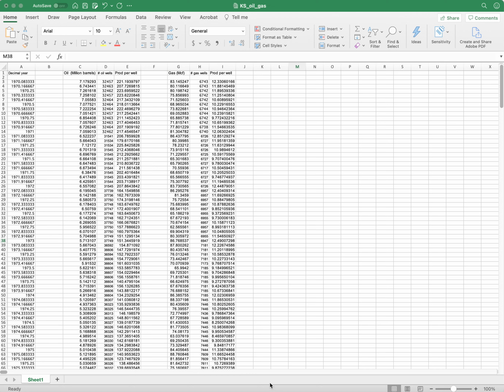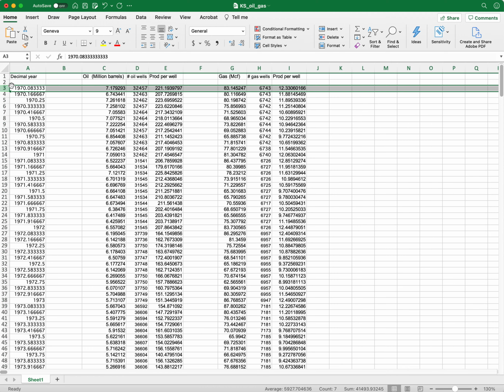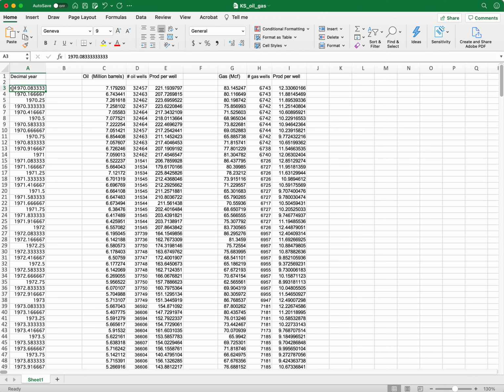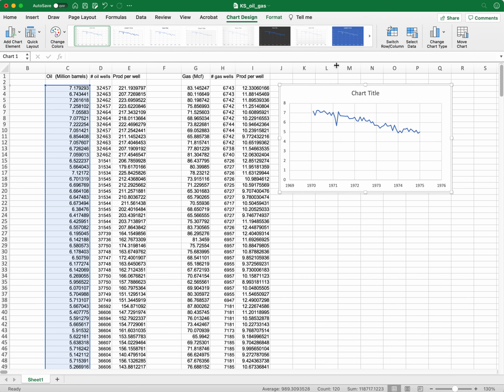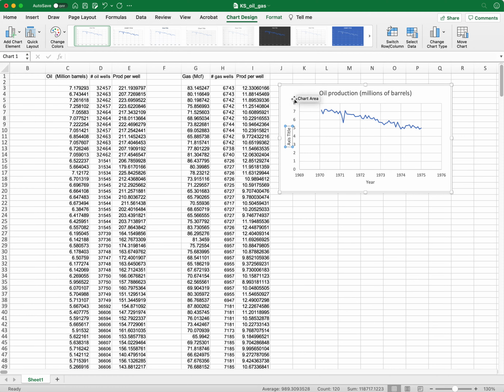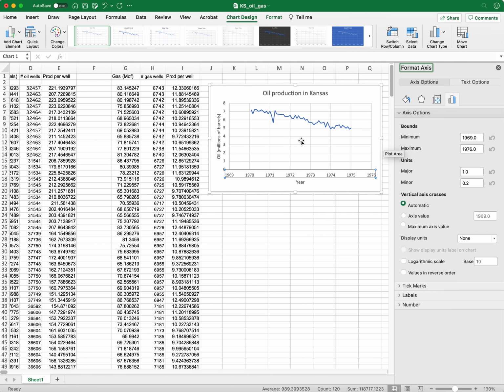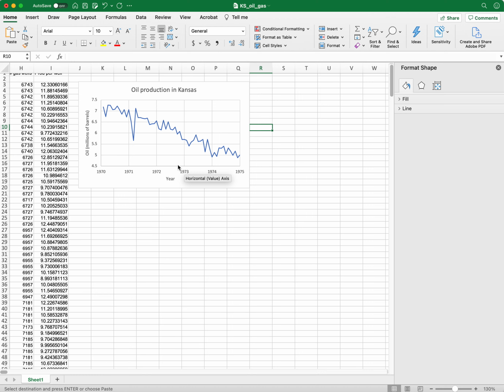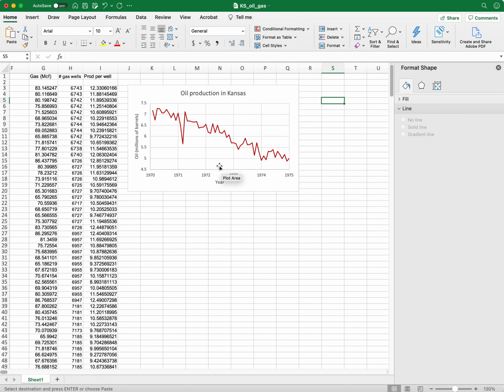Creating graphs in Excel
How to create basic graphs in Excel.